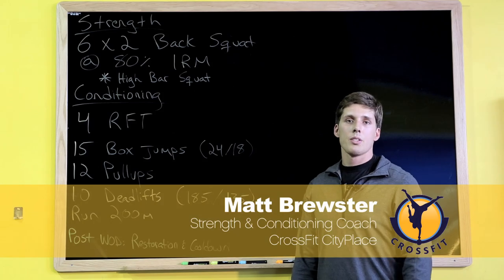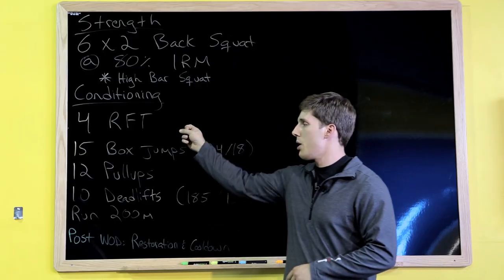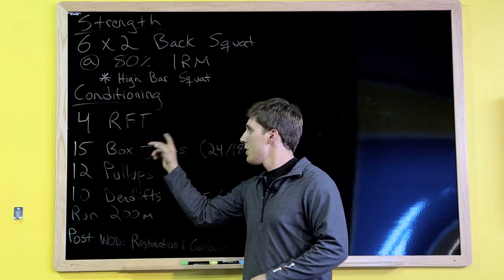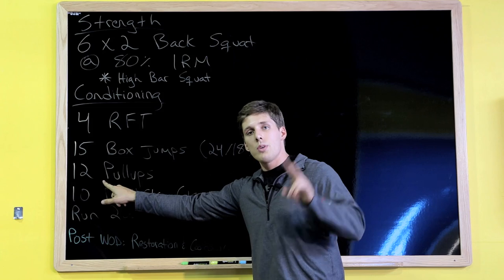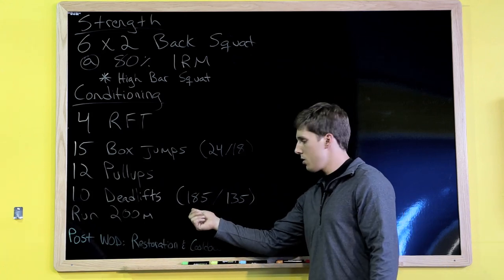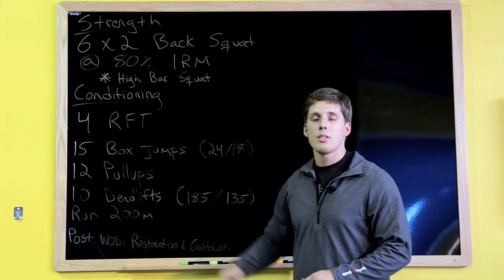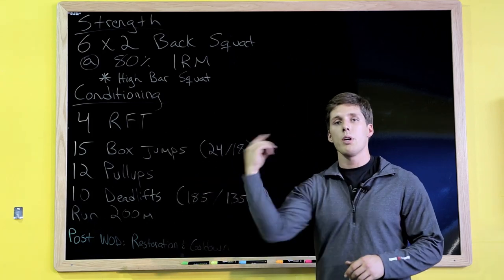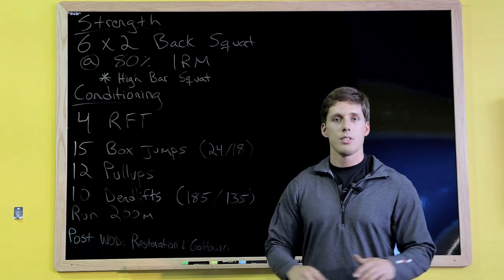CrossFit CityPlace - Your First Day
Watch Coach Matt give you a walk thru your first day at CrossFit CityPlace